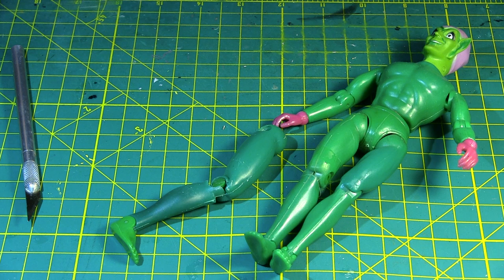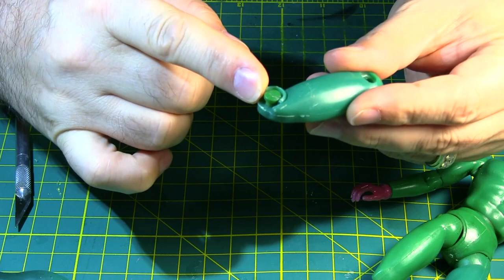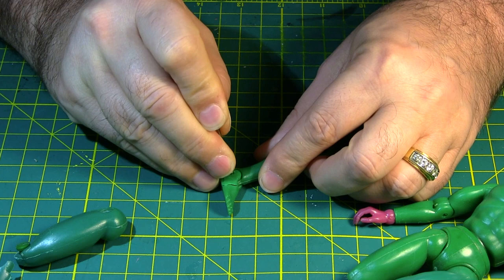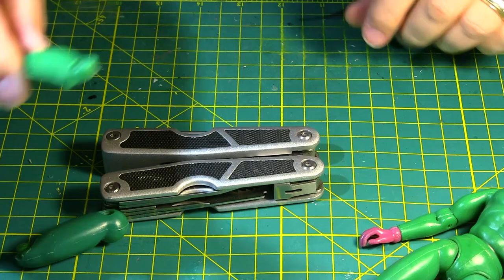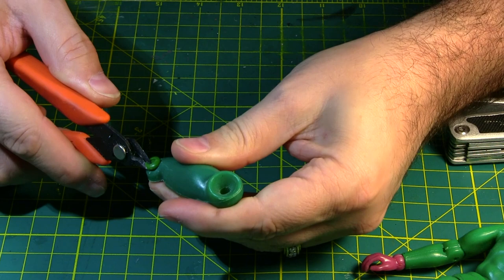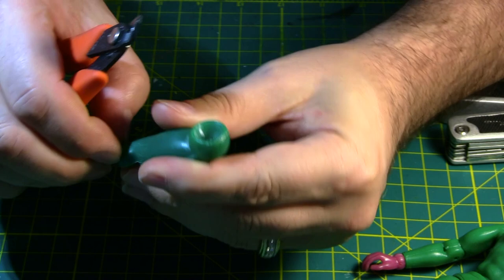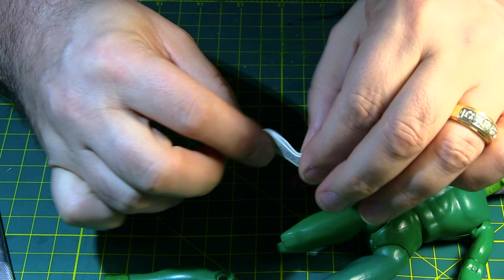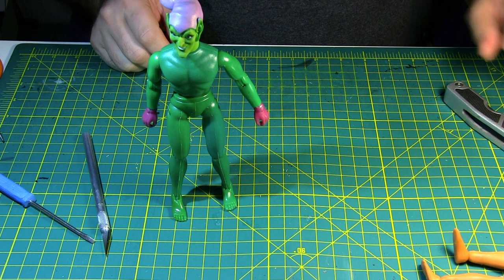Mego Hospital: Replacing Broken Knee Pins on a Type 2 Body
we show you how to save good knee pins and reuse them. Also how to replace a cracked foot.